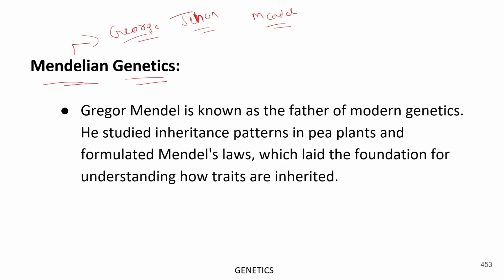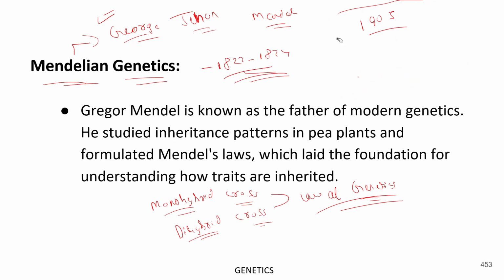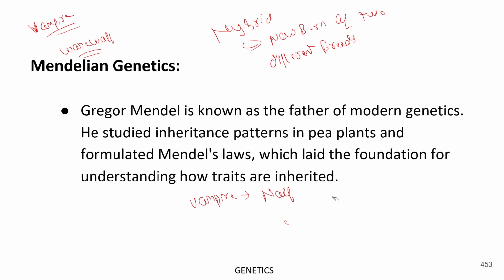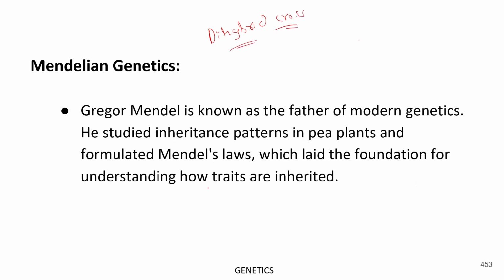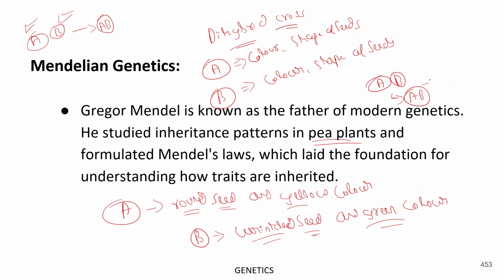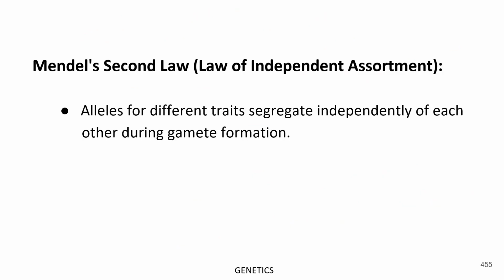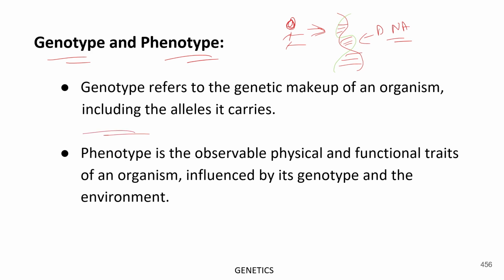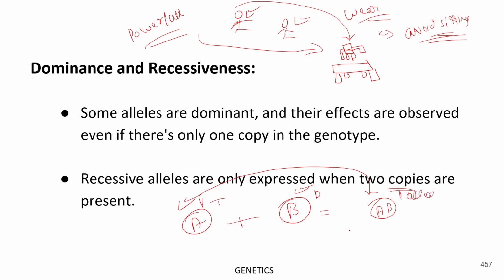GA General Science Chapter 8 Genetics- 2 Part 5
In this video,we have discussed Mendel experiment and his theories of genetics,generations of genetic evolution

📡 Key Features:
Syllabus-based Content